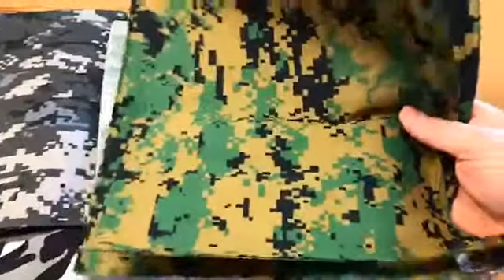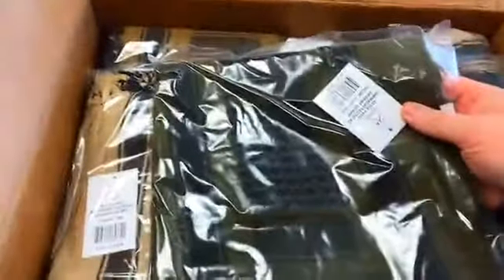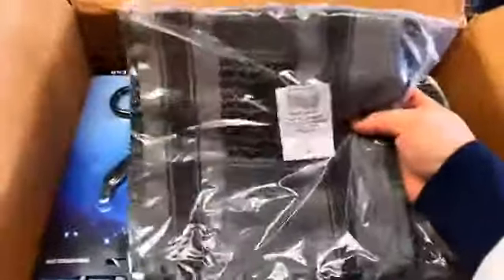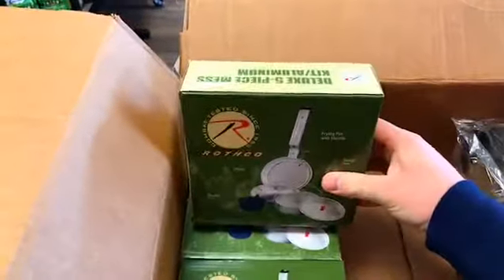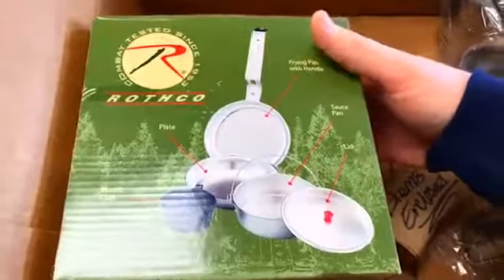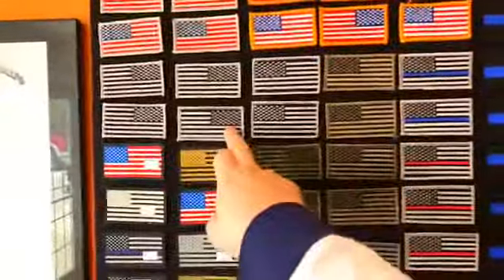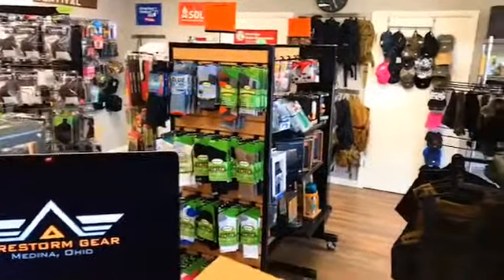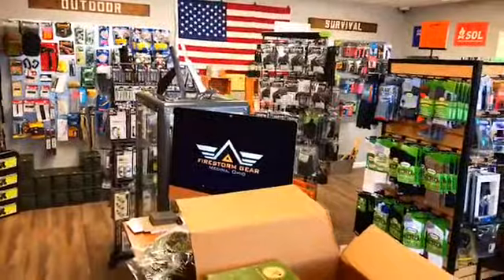Firestorm Gear Rothco Unboxing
What new inventory did we get from Rothco?